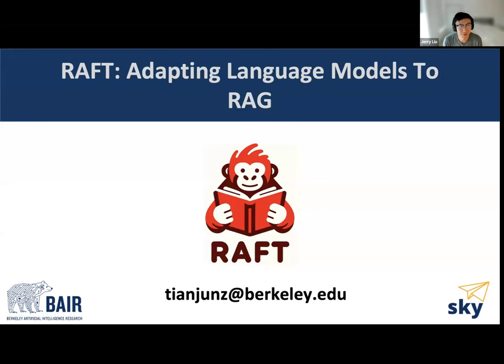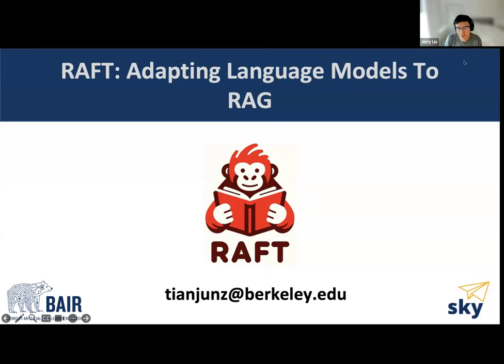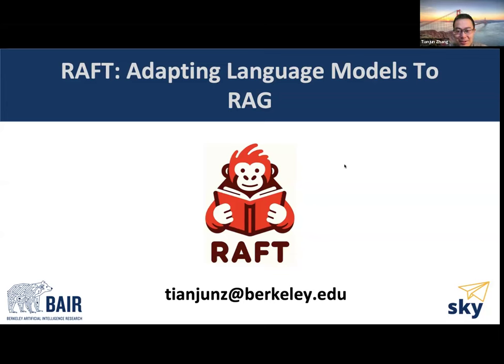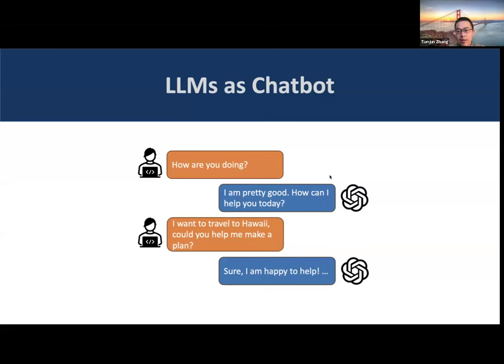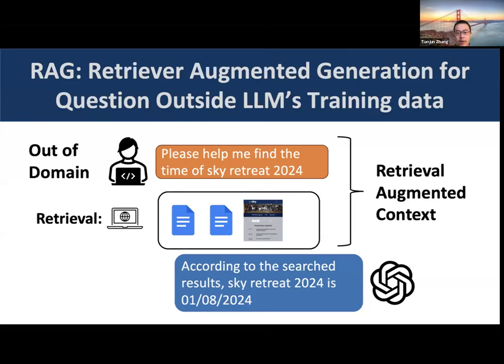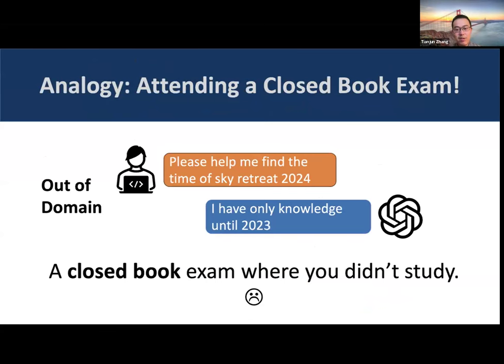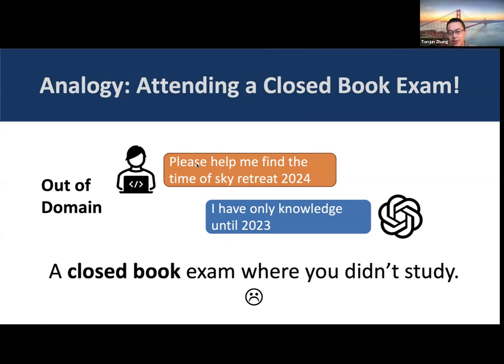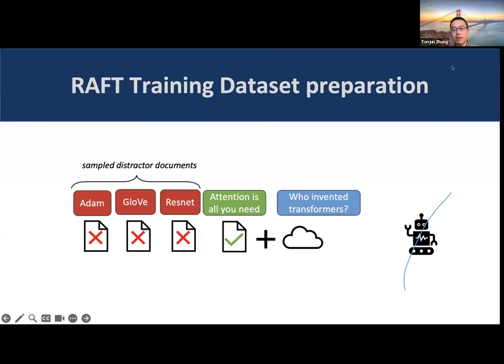LlamaIndex Webinar: Retrieval-Augmented Fine-Tuning (RAFT)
RAFT - Retrieval Augmented Fine Tuning 🔥

​Retrieval-Augmented Fine-Tuning (RAFT) is a new technique to fine-tune pre-trained LLMs for specific domain RAG settings.

​Conventional RAG is like an open-book exam, retrieving documents from an index to provide context for answering queries. This makes it more effective than the closed-book exam setting where LLMs rely solely on their pre-training and fine-tuning to respond to prompts, but doesn't allow the LLM to learn the domain beforehand.

​In this webinar we feature Tianjun Zhang and Shishir Patil, the two lead co-authors of RAFT. They present an overview of RAFT and also engage in a discussion on fine-tuning and RAG.

**Extra**

​Thanks to Ravi, you can now generate a dataset for RAFT using our RAFTDatasetPack

Timeline:
00:00-26:48 RAFT Presentation
26:48-28:50 Short LlamaIndex + RAFT Demo
28:50 Q&A